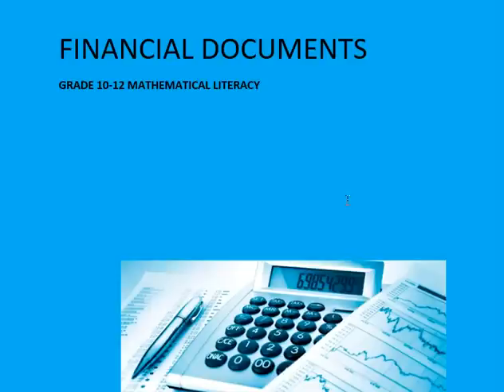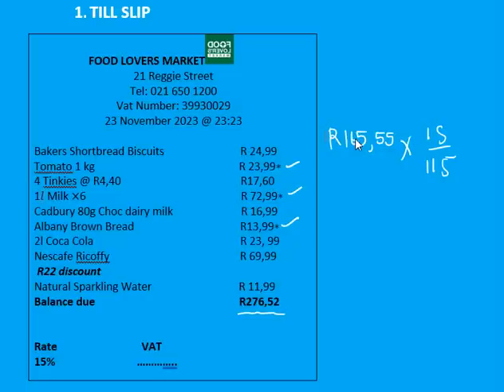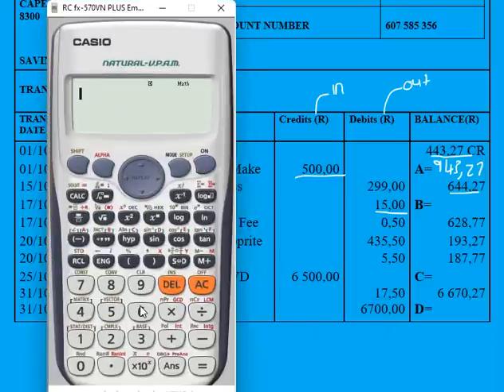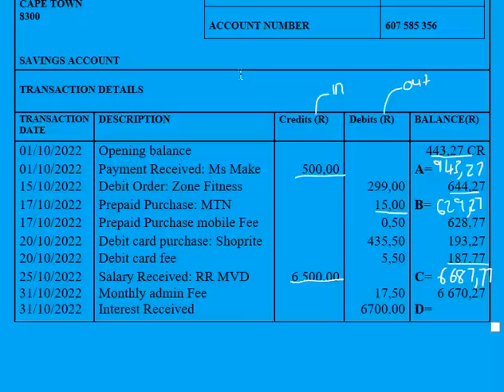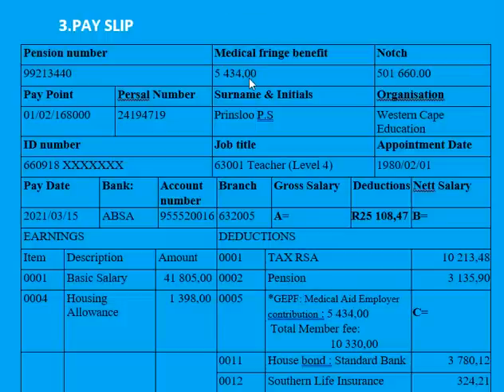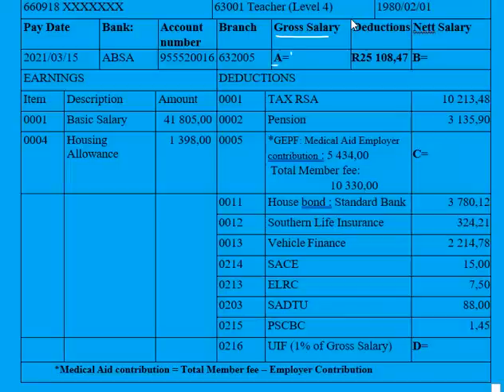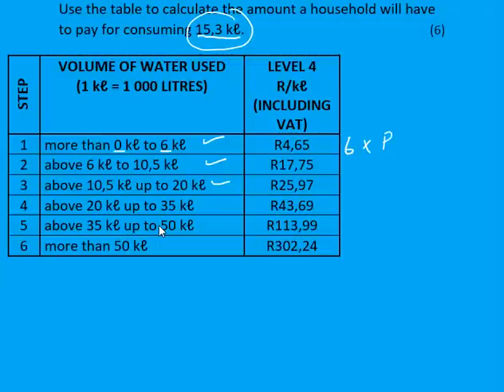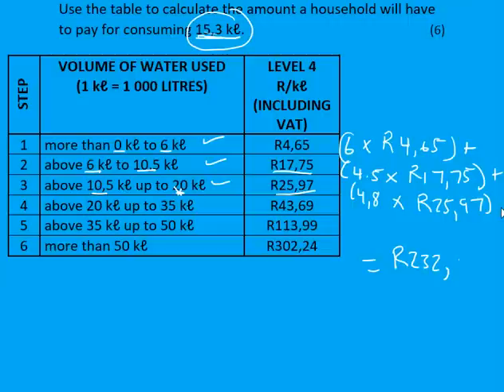Gr 10-12 Mathslit (P1) Financial documents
Mathematical literacy
1. Till Slip
2. Bank Statement
3. Payslip
4. Tariff Structure